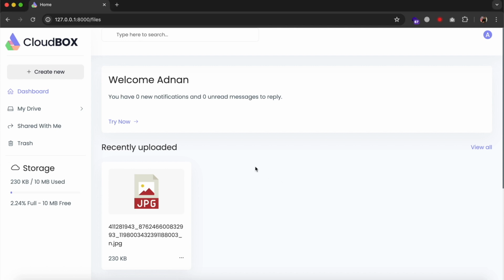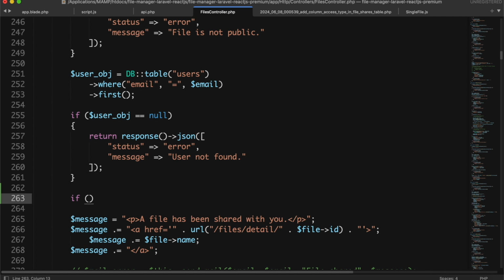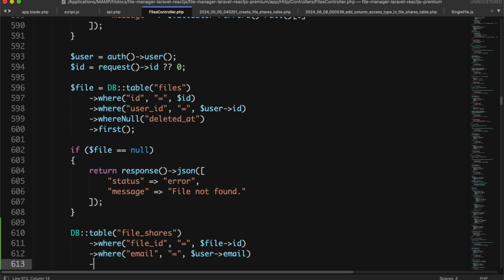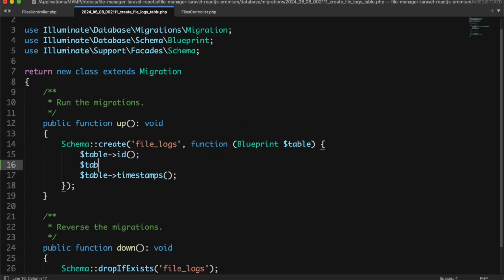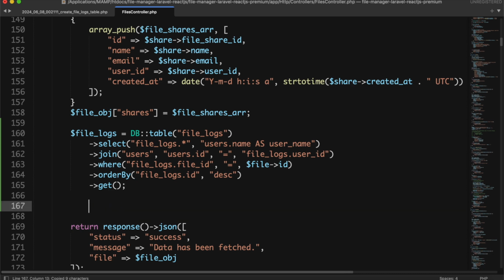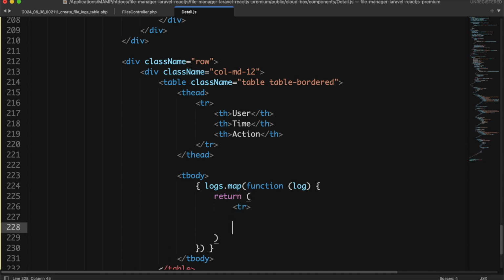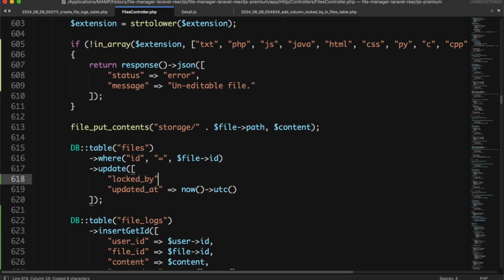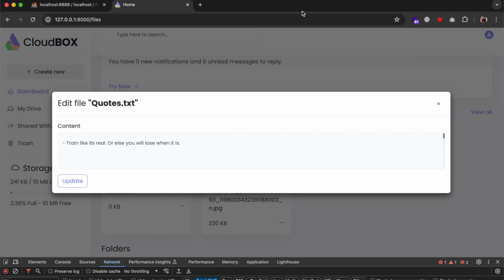2) Adding "collaboration" feature in File Manager web app in Laravel and React JS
Adding "collaboration" feature in File Manager web app in Laravel and React JS